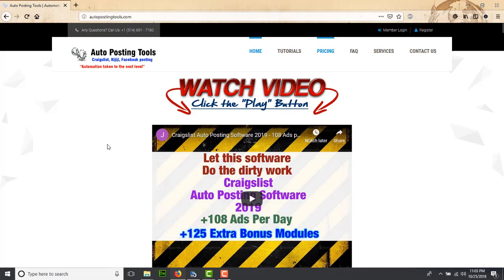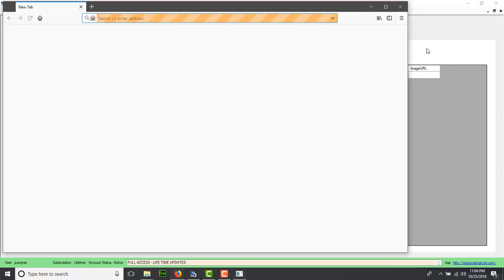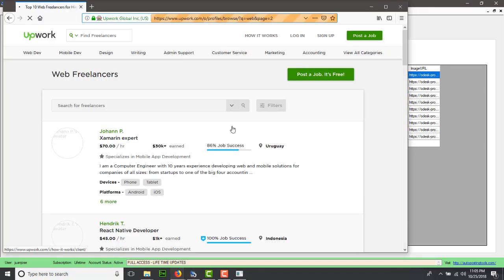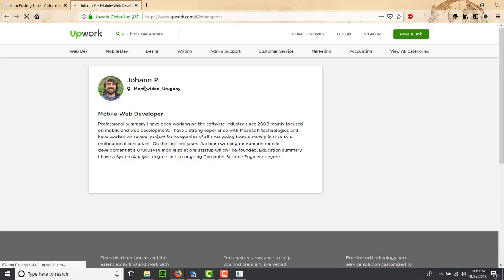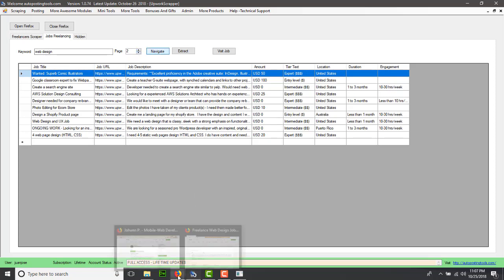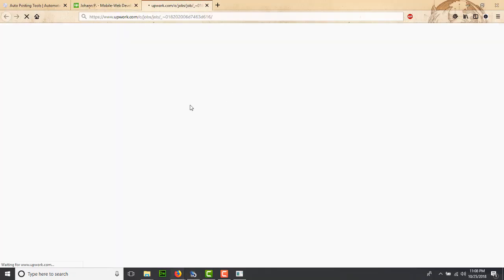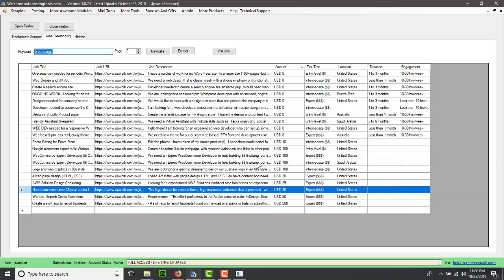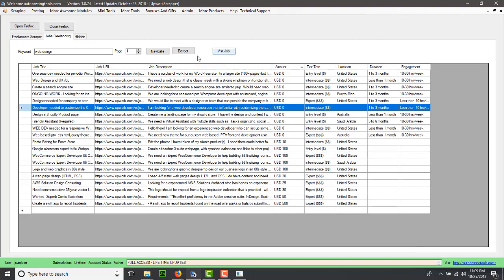Upwork Freelancer and Job Scraper 2019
This tool has a sophisticated interface that truly takes the hard work out.
It does 90% of the work, but it is important that you actually do your 10% in order to make money with it.
There are no free lunches, but there are great tools, and this is one of the best at what it does.
You get access to this software and other 130 powerful modules that will make you money as easy as copying the strategies given
in the comprenhensive manual that we provide you.

To download the software

Titles:

Job Scraper | Scraping Solutions
Job Scraper in LinkedIn
Extract Emails on Craigslist Canada Jobs - New Craigslist Email Scraper!
Linked Dominator Job Scraper by using job search URL.
Upwork amp; RSS  Feeds

web scraping, web scraper, career search, job search, career, scraping, extracting, Job data
Job scraper in linkedIn, Job scraper, job details in linkedin, LinkedIn job search, Job details
Web scraper, Python3, Freelancer, php, HTML, CSS, MySQL
craigslist emails harvester, craigslist email scraper
Job scraper, linkedin scraper, Linkedin DOminator, scrape job details, linkedin job scraper, job search URL